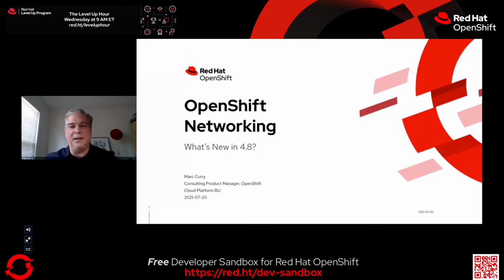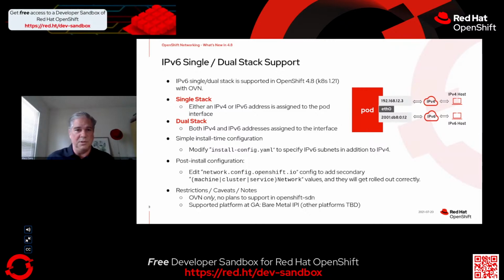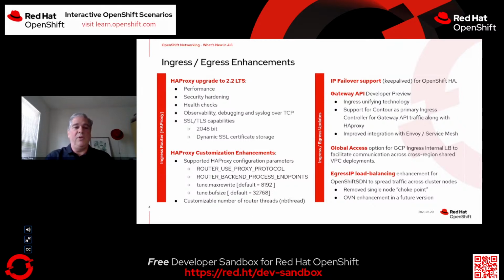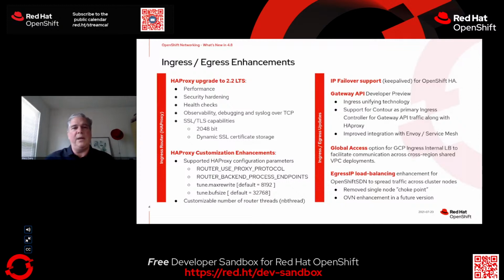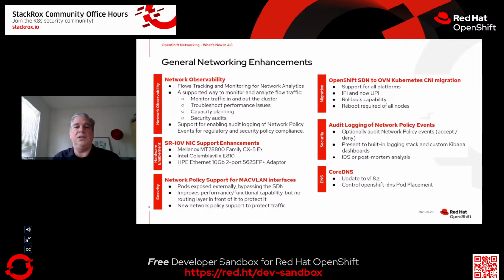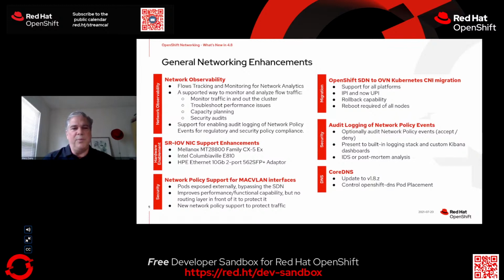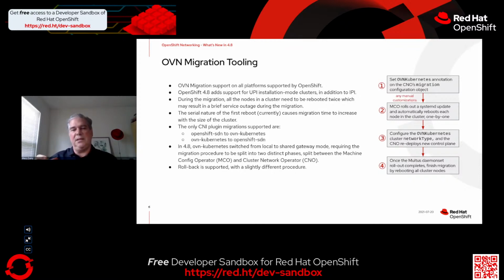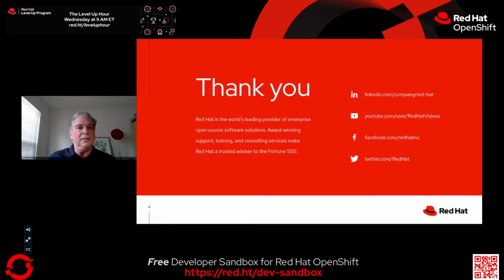OCB: OpenShift 4.8 Networking: What's New? - Marc Curry (Red Hat)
OpenShift 4.8 delivers many important new networking features and enhancements to many existing ones. This presentation will explain them all with an informative dive into each such as IPv6 support, new router configuration settings, Netflow support for tracking and monitoring OVS flows, as well as enhancements to existing features like CoreDNS and HAproxy upgrades, OVN migration tooling, SR-IOV NIC support, Network Policy, and more.